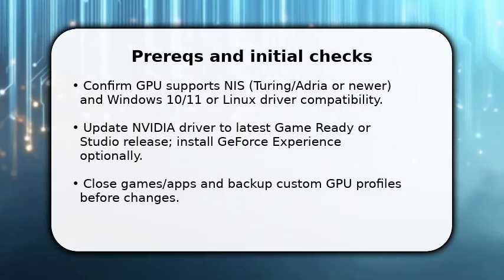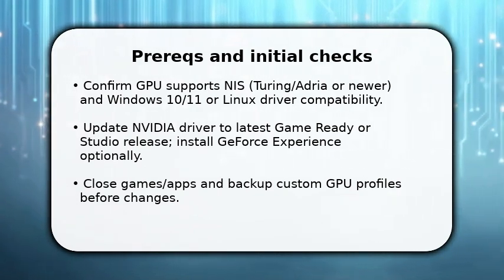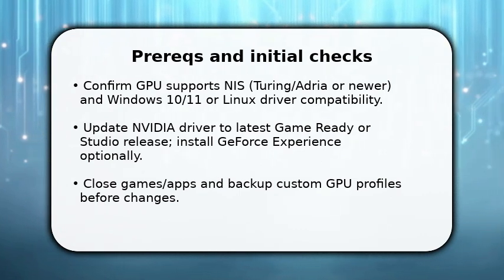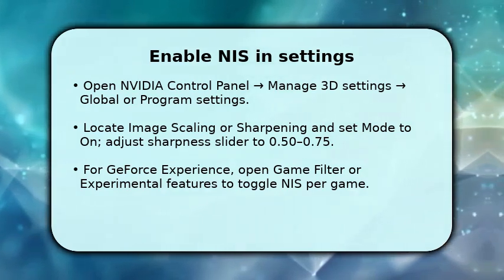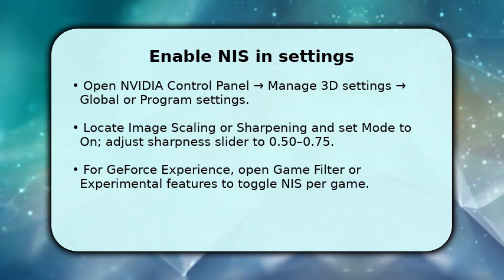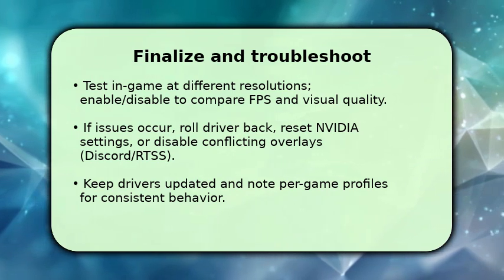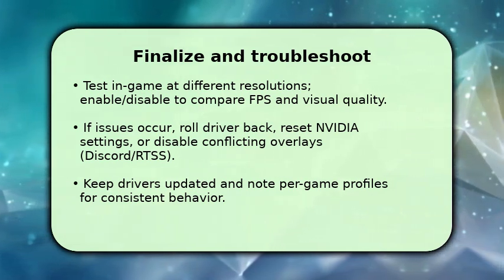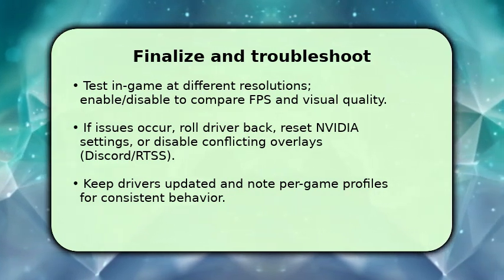How to Enable Nis Nvidia - Step by Step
Learn the detailed process of enabling NIS for your NVIDIA graphics card with our comprehensive guide. Step by step instructions will help you optimize performance and compatibility on various systems.

enable NIS, Nvidia Graphics Card, step-by-step Guide, optimize Performance, compatibility Issues, graphics Driver Settings, Enable Feature Mode, Tech Support for GPU's, System Configuration, Enhancing Gaming Experience